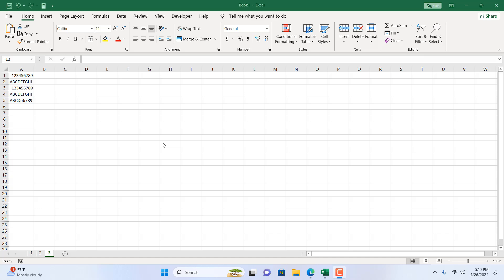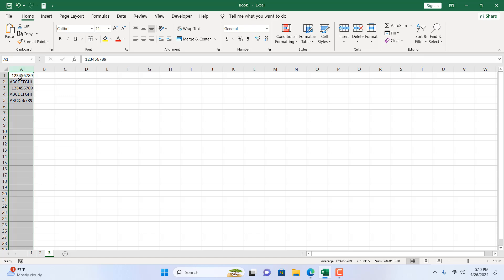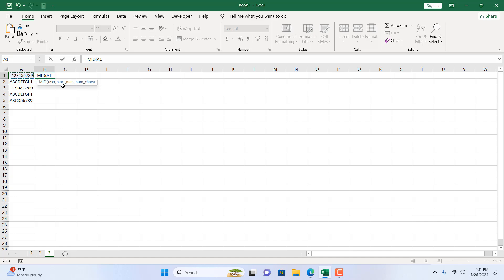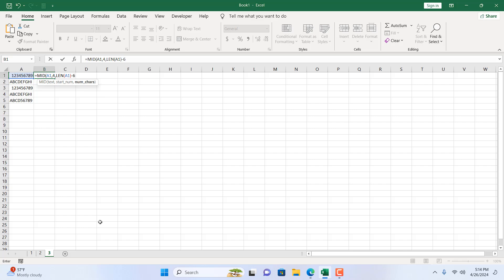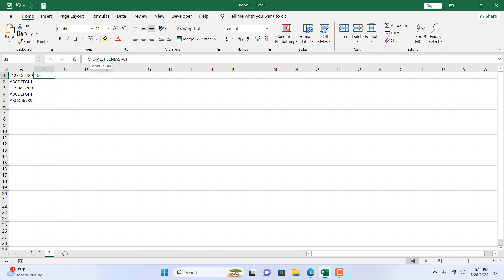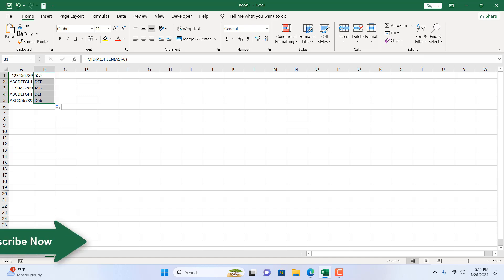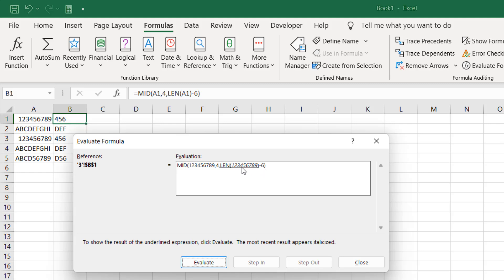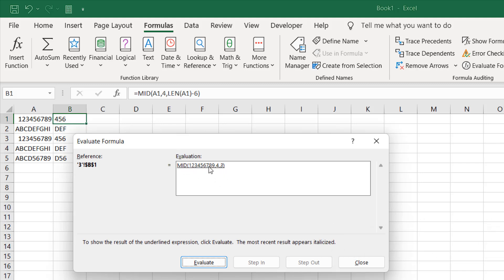How to Remove Both First and Last 3 Characters in Excel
*How to Remove Both First and Last Three Characters in Microsoft Excel*

In this intermediate Excel tutorial, I’ll explain how to delete both first and last nth character from an Excel cell. This means using this formula, you’ll be able to remove the last 3, last 5, last 10, etc., characters from a cell or text or even number in Excel.

Here, I’ll be using a formula to solve this, and in my formula, I’ve used two Excel functions: MID and LEN. Check the videos below to learn about these functions:

Now that you know the functions, let's assess the scenario and use the formula.
In cell A1, I have the number 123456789. In cell B1, I want to keep 456, removing the First and Last Three Characters.
I’ll be writing the formula in cell B1, and the formula will be:
=MID(A1,4,LEN(A1)-6)

*Let's break down the formula:*

MID: This function extracts a specific number of characters from a text string, starting at a specified position.
A1: This refers to the cell from which you want to extract the text.
4: This specifies the starting position from where you want to begin extracting characters. In this case, it starts from the fourth character.
LEN(A1): This function returns the length of the text in cell A1.
LEN(A1)-6: This calculates the length of the text in cell A1 and subtracts 6 from it. This effectively determines how many characters to extract from the starting position specified. Subtracting 6 allows you to remove the first three characters and the last three character (total number of character- 3 character from the beginning - three characters from the end) and extract the rest.

Putting it all together, =MID(A1,4,LEN(A1)-6) takes the text from cell A1 and extracts characters starting from the fourth character up to a length determined by the length of the text minus 6. This effectively removes the first three characters and last three characters extracts the remaining text.